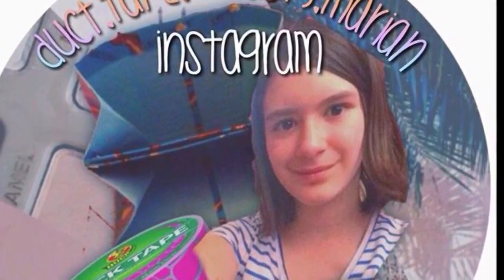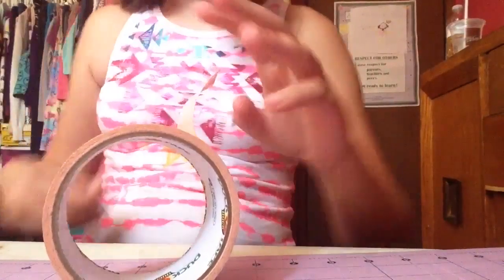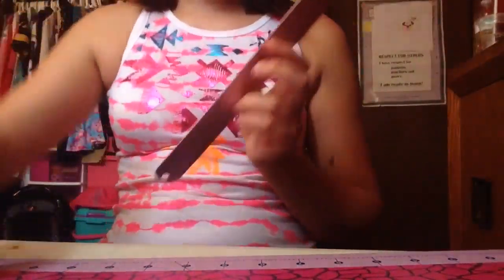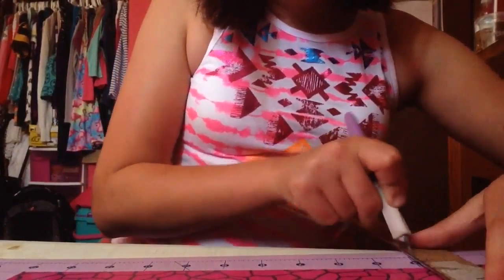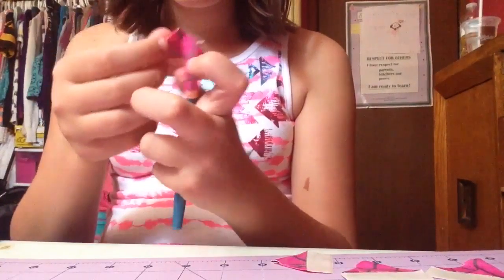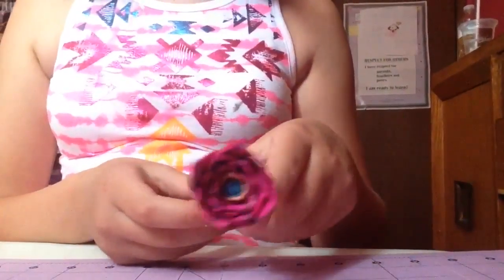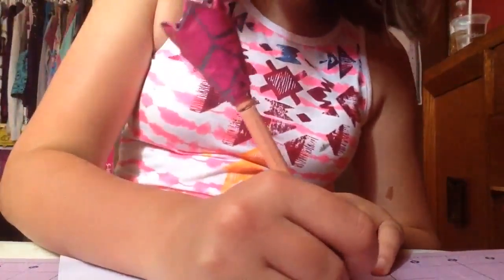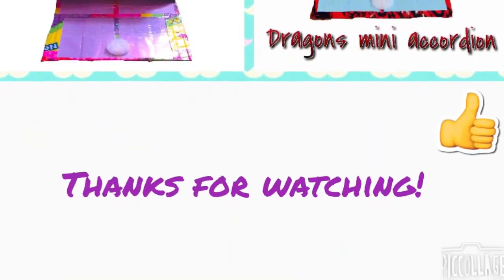Duct tape rose pen tutorial!!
Hey guys I feel like it's been forever since I made a tutorial... Probably because it has... Lol but I hope you guys like this tutorial I put a lot of work into it.